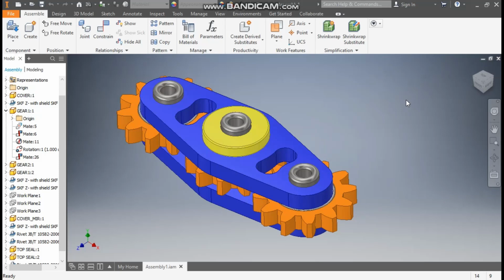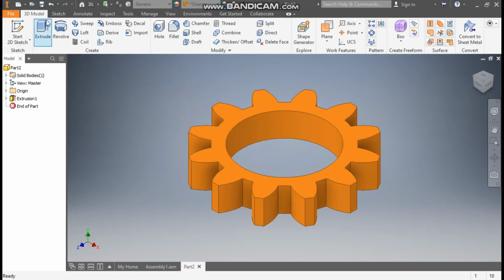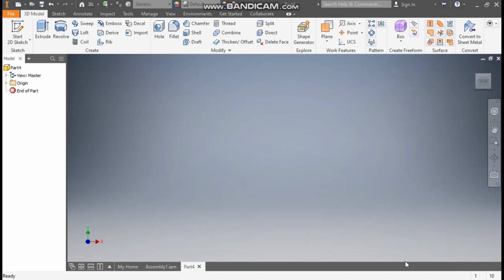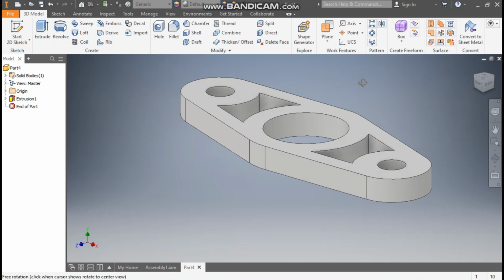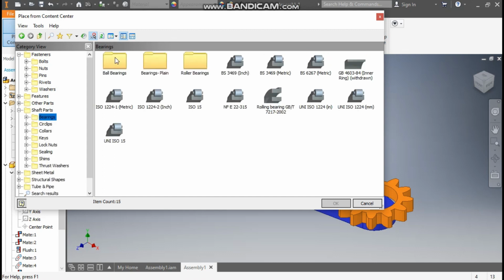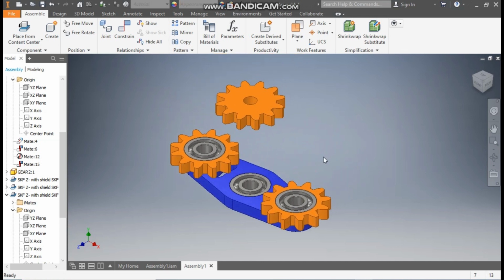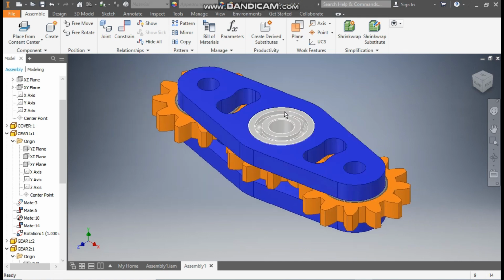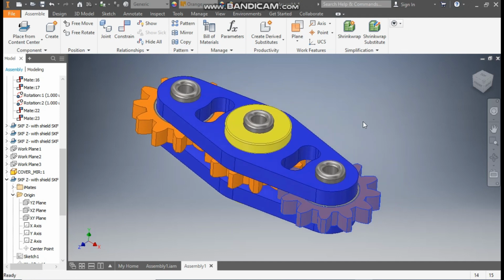Gear Fidget in Autodesk Inventor 3d Design Assembly Tutorials || Cad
3d Model of Paper Pin in Autodesk Inventor || Autodesk Inventor 3d modeling Practice Tutorials || 3d